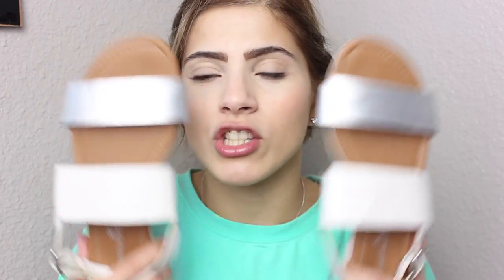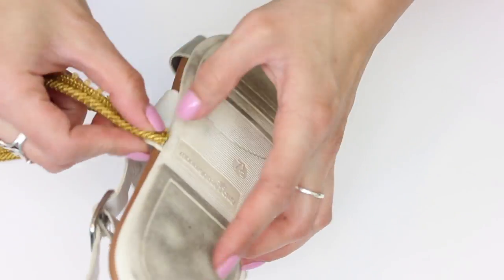DIY PomPom Sandals | Sandal Transformation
Let's be pen pals!
Where else can you find me?
Instagram, Twitter, Snapchat @Sydneyyesenia
LAST VIDEO:
Every single one of you has something to live for, stay strong and never give up!